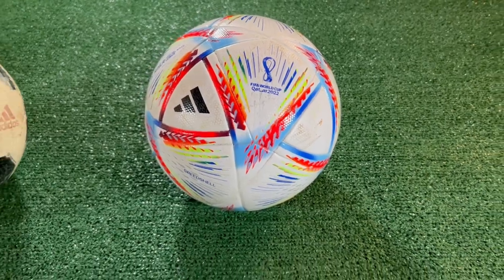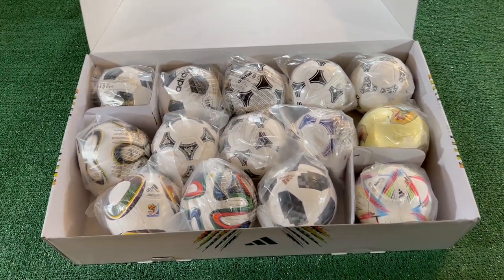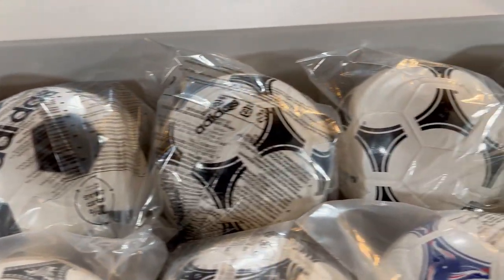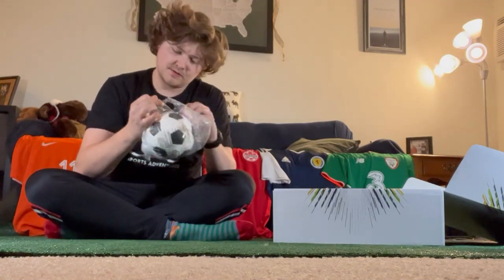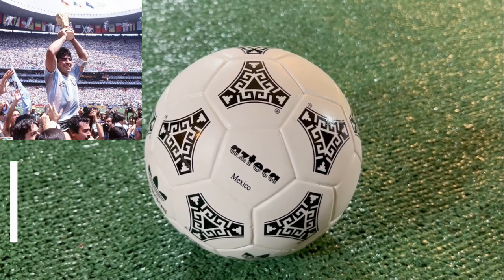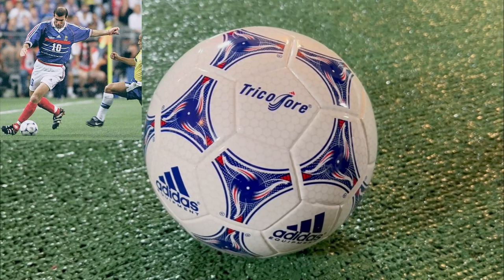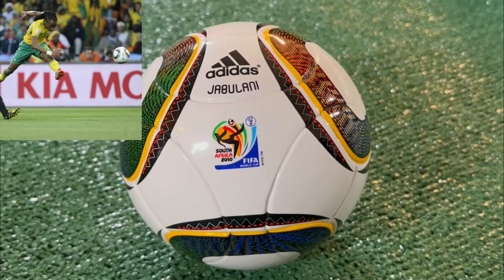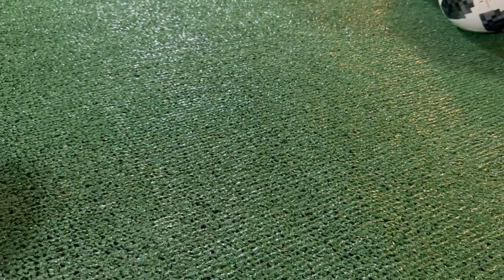Adidas World Cup Mini Balls - Unboxing and History 1970-2022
Adidas launched a new collectors edition of all their FIFA World Cup Replica Mini Footballs/Soccer Balls from 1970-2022. I unbox the set and highlight the history of each ball from the naming convention, design, and use.

00:00 Intro
00:17 Background
2:04 Unboxing
3:31 History
4:28 1970
4:59 1974
5:25 1978
5:56 1982
6:15 1986
6:39 1960
7:04 1994
7:36 1998
8:07 2002
8:44 2006
9:09 2010
9:50 2014
10:10 2018
10:32 2022